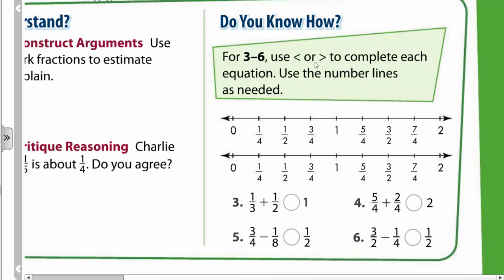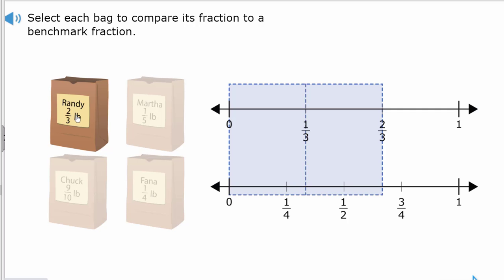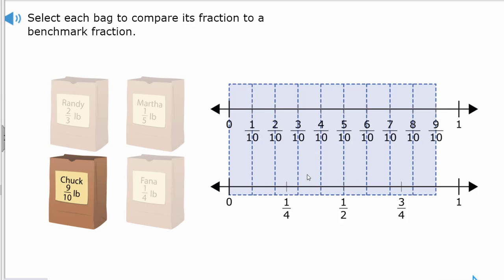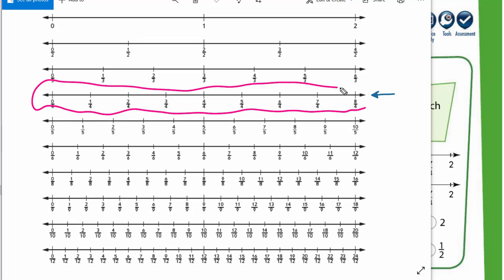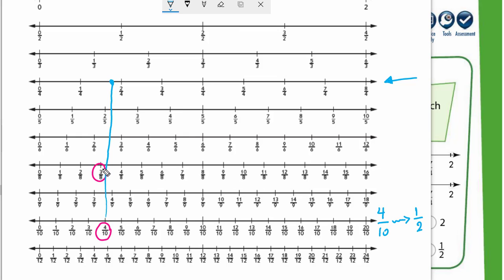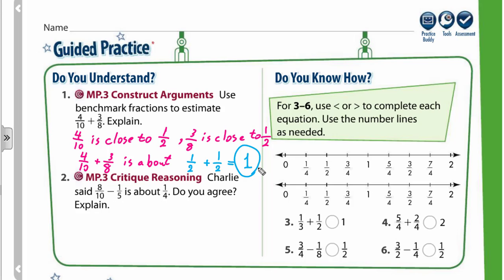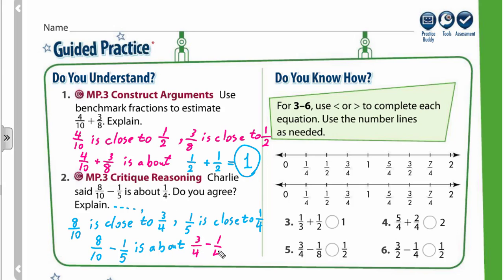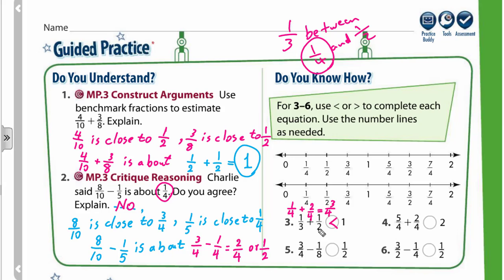benchmark fractions on a number line